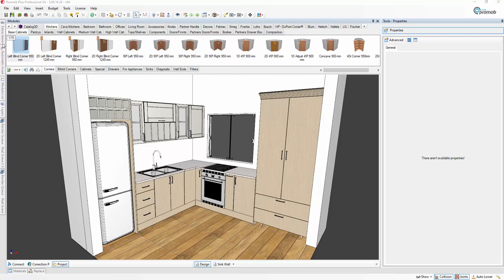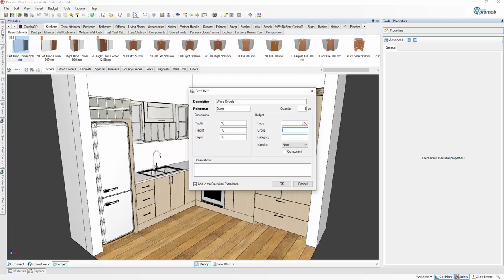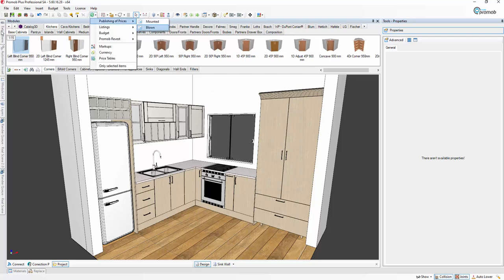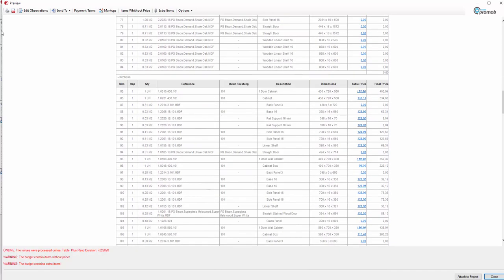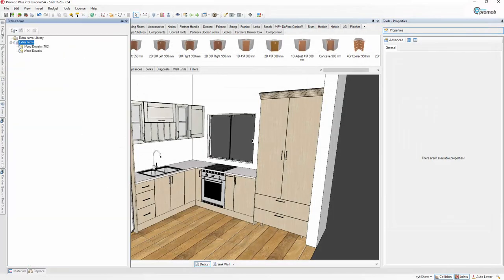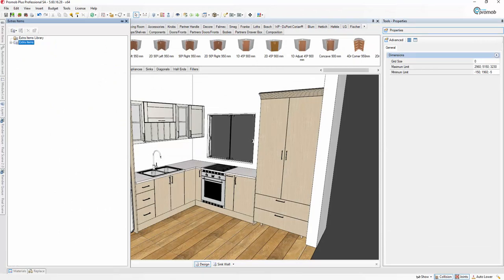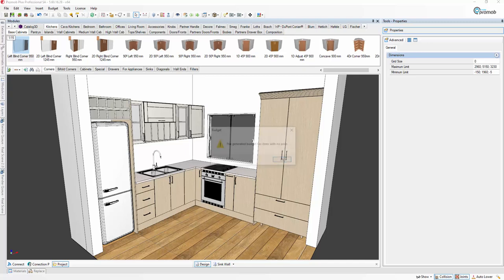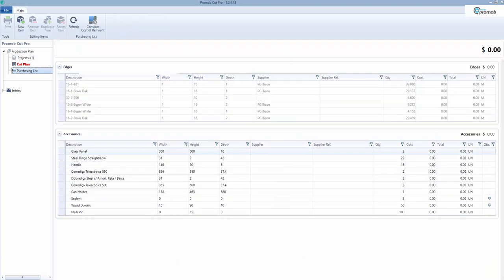Extra Items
How to add extra things like screws, wood dowels and labour in Promob Plus Professional SA.